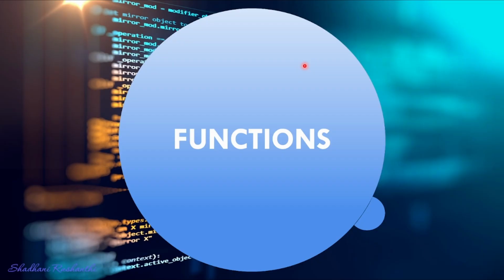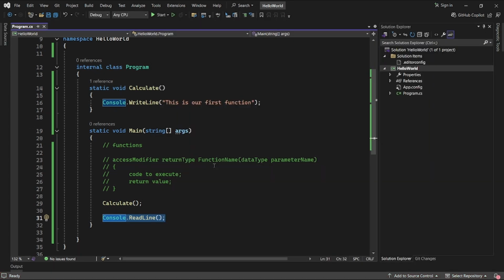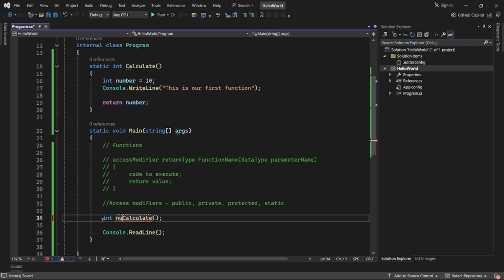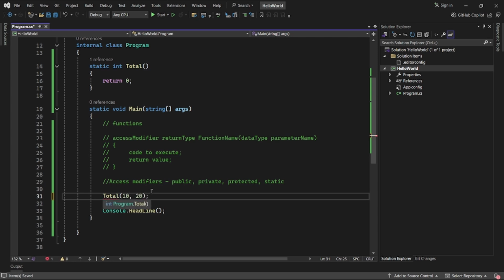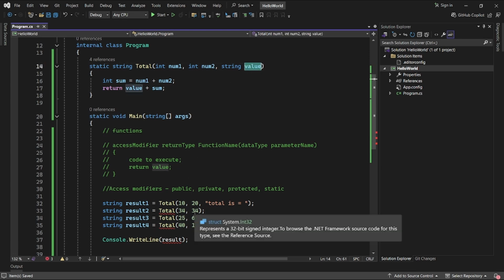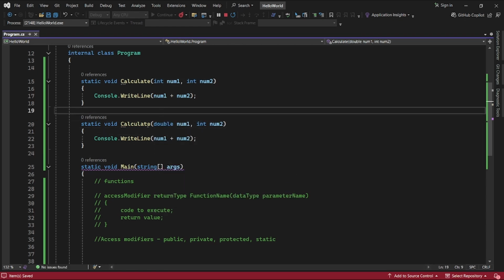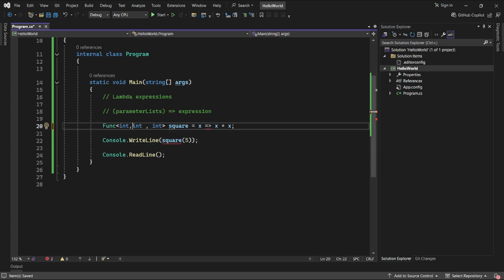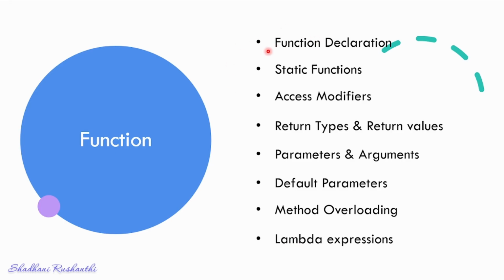C# Programming tutorial with .NET | 4. Functions of programming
Welcome to our comprehensive C# Programming Tutorial Series! Whether you're a beginner or looking to sharpen your skills, this series will guide you through the fundamentals of C# and the .NET framework. In this video you we'll learn the following basic concepts of Functions in programming.
1.Function Declaration
2. Static Functions
3. Access Modifiers
4. Return types & Return values
5. Parameters & Arguments
6. Default Parameters
7. Method overloading
8. Lambda expressions